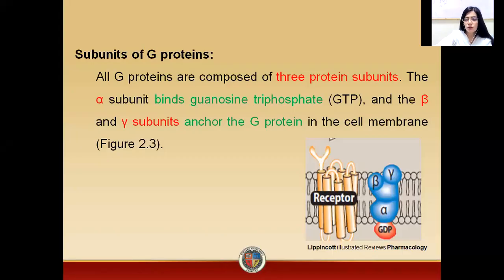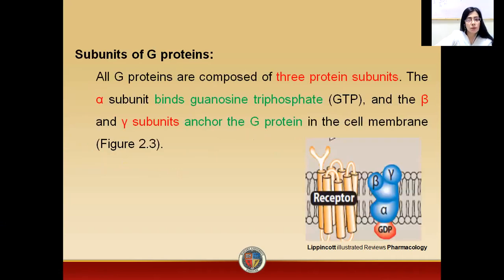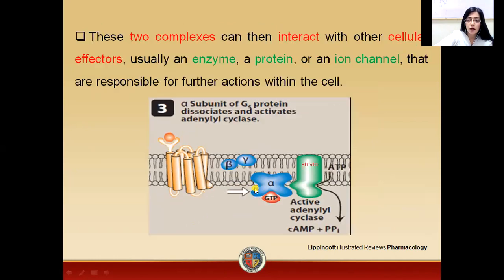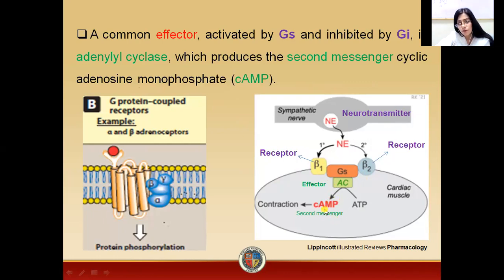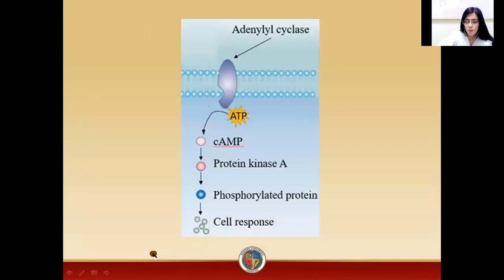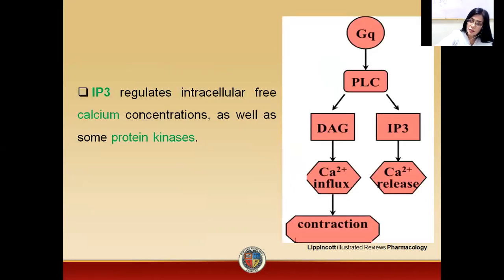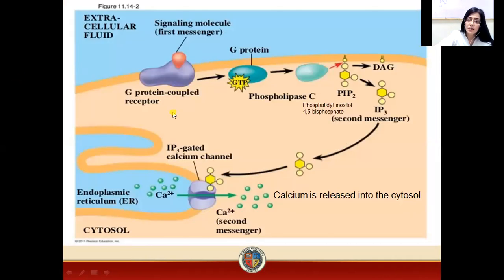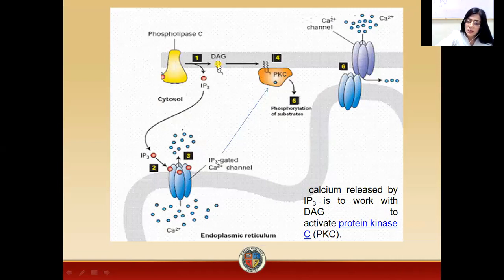G Protein Coupled Receptor